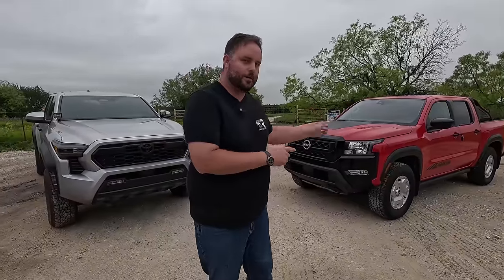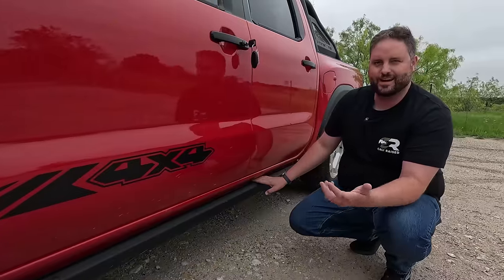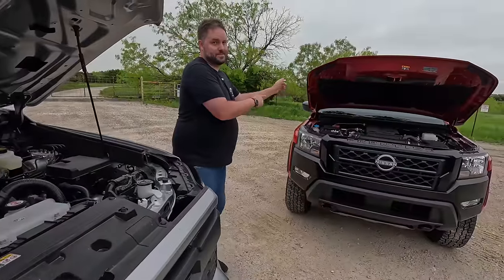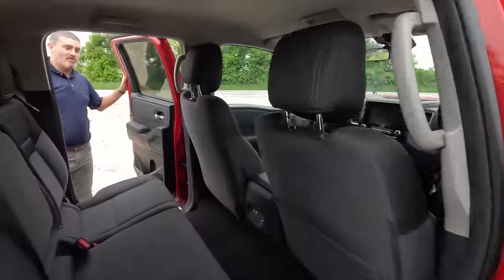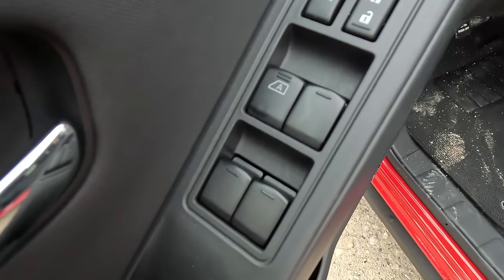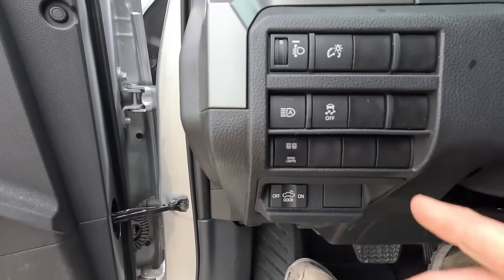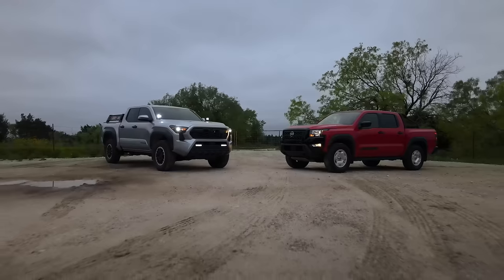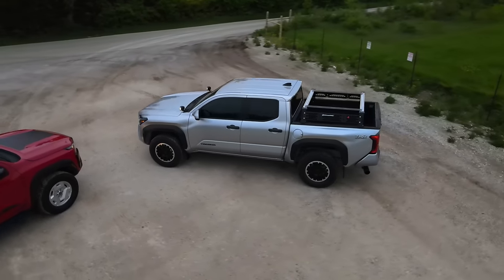Which Is The BEST - 24' Toyota Tacoma VS Nissan Frontier HARDBODY + 0-60 Test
Which is the BEST midsize truck? the 2024 Toyota Tacoma TRD Off Road, or the 2024 Nissan Frontier SV 4x4 Hardbody!

We partnered with @CaliRaisedLED  install their OVERLAND BED RACK FOR 2024+ TOYOTA TACOMA - Mid Height for the 2024 Toyota Tacoma. This kit includes everything you need to install on your Tacoma including mounting brackets, hardware etc.